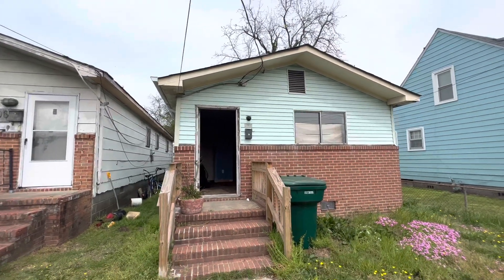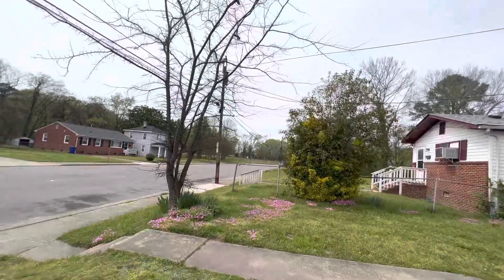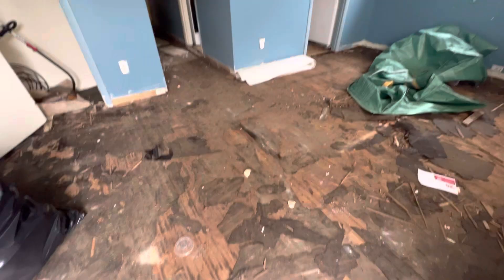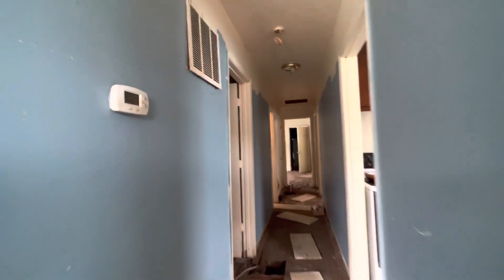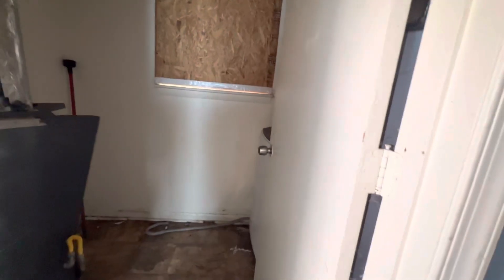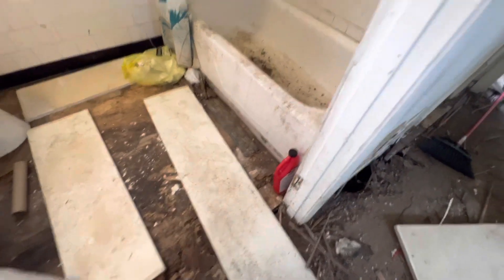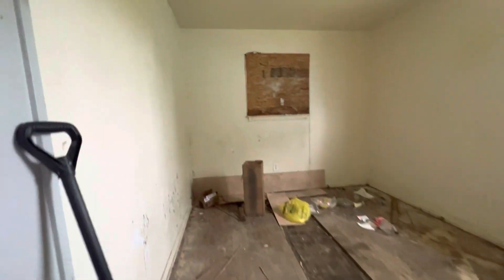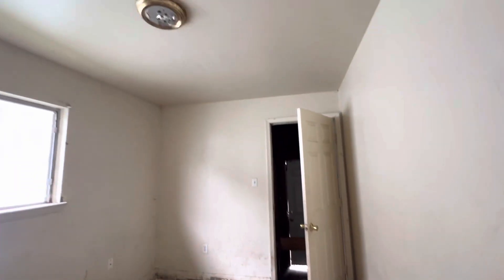SOLD 404 Maple Ave Newport News VA